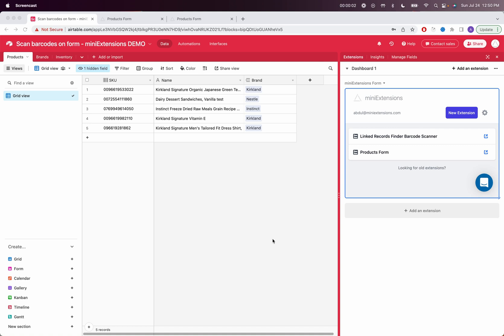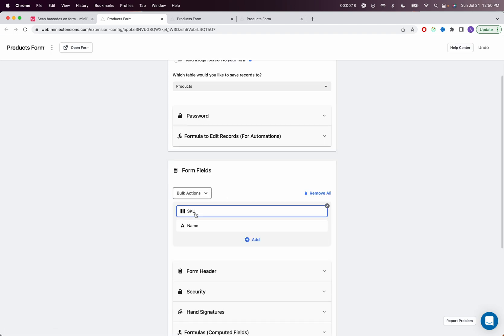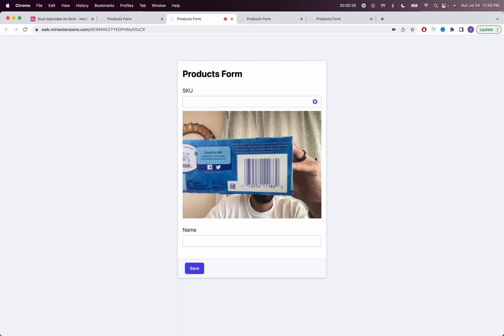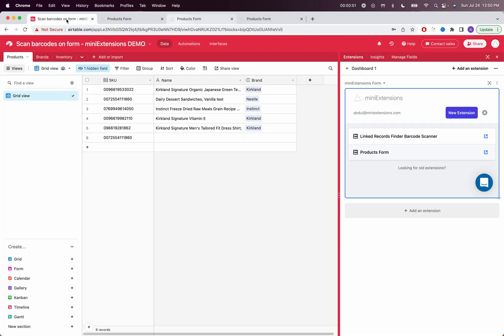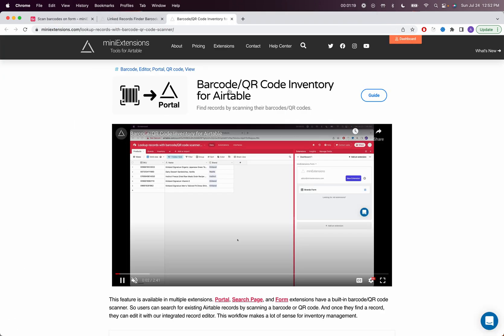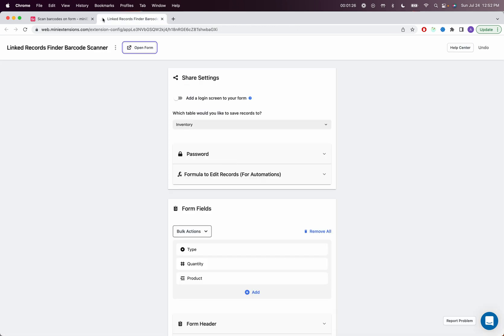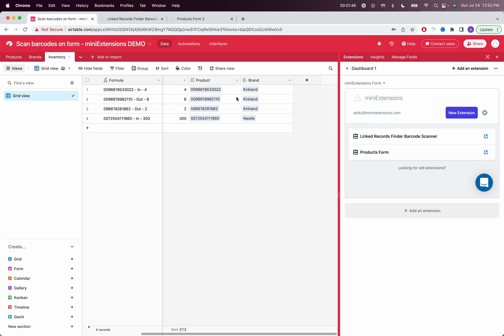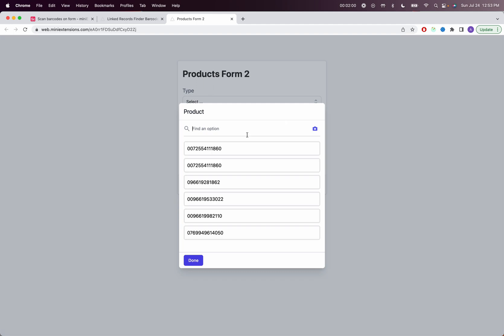How to Scan Barcodes and QR Codes in miniExtensions Form (Airtable)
Barcode scanner for your form! One of our form features is the ability to have a barcode (or QR code) scanner in the browser live. It detects the barcode type automatically and allows you to fill barcode fields easily. And it works with cameras on both mobile and desktop devices.

Demo
This extension will generate a unique URL for your form that you can share. Check out the field titled Barcode as an example.

💡Tip
Other extensions that work nicely with one is are our Barcode generator and QR generator.

Use Cases
This extension can be useful in a lot of scenarios. You can use it to:
-Let employees to scan inventory
-Allow your customers to scan their tag.

Supported Barcode Types
• Code 128
• EAN, EAN 8
• Code 39, Code 39 VIN
• Codebar
• UPC, UPC-E
• i2of5, 2of5
• Code 93

⚠️ Supported Mobile Browsers
iOS
Safari 11+ why?

Android
▪ Chrome 59+
▪ Firefox 55+
▪ Samsung Internet 7+ ▪ Opera 46+

Troubleshooting
-Chrome on iOS isn’t scanning barcode, why?
Safari is the only browser that can have access to the camera on iOS devices. Apple doesn’t allow live scanning with third party browsers. Live scanning will only work in Safari. Unfortunately, it’s not possible to get around that limitation. Apple does not allow Chrome (or any other browser) to have that feature. So we recommend that you switch browsers. you can find full list of supported mobile browsers above.

-The browser is asking for my permission to access my camera, should I allow it?
Yes, in order for the barcode scanner to work, you have to click ‘Allow’.

-Do I have to click "Allow" every time? Is there a way save my answer?
Yes, in iOS Safari app click on the website settings icon at the upper left corner. Then click ‘Camera’  ‘Allow’.